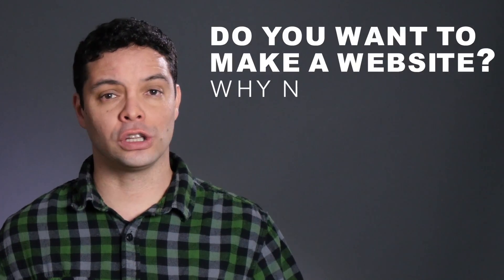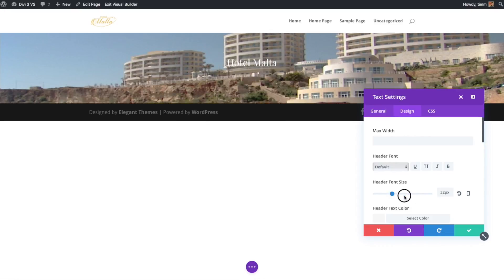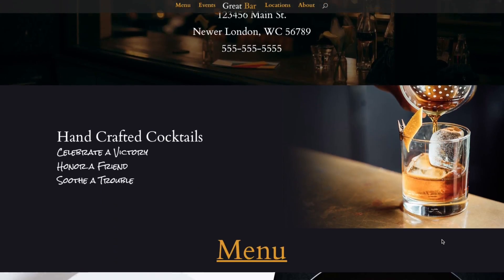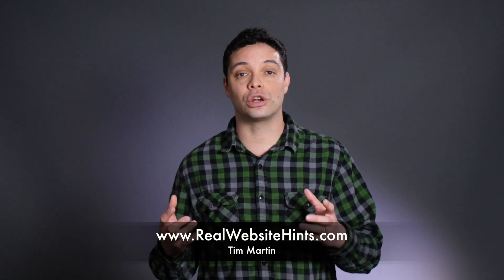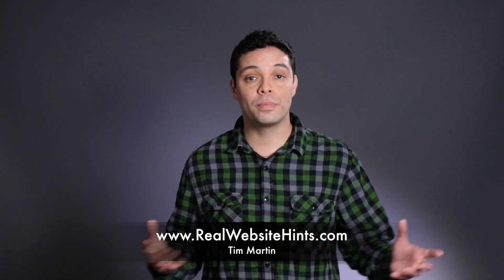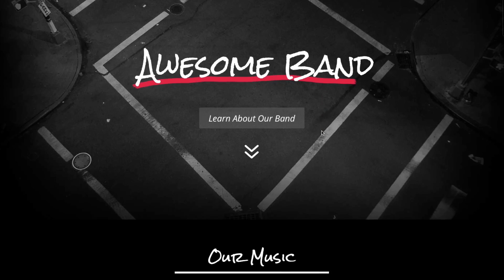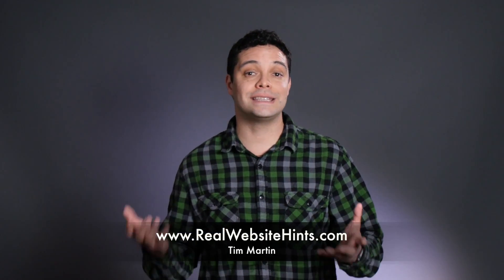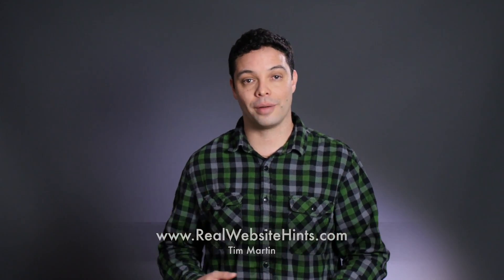Free Website Design Tutorial: How To Make A Website With WordPress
Are you ready to learn how to make a WordPress Website? I'm giving away my full website design tutorial series. In this course you will learn how to get started building a powerful website.

Learn how to build a website with my free Online WordPress Website Course: